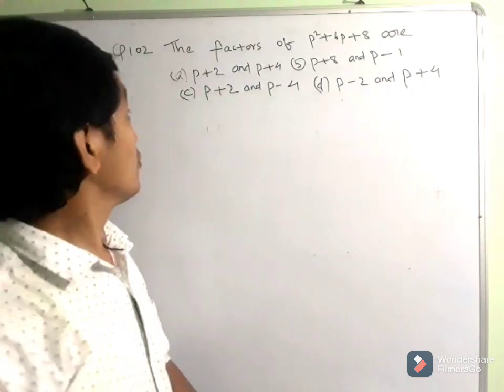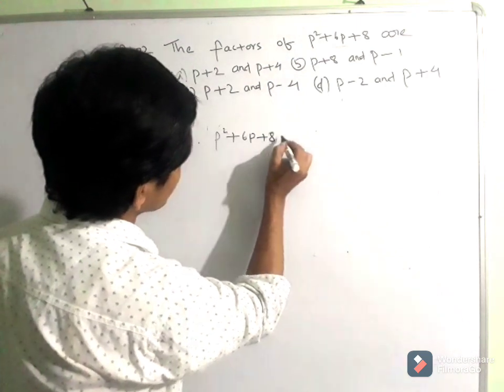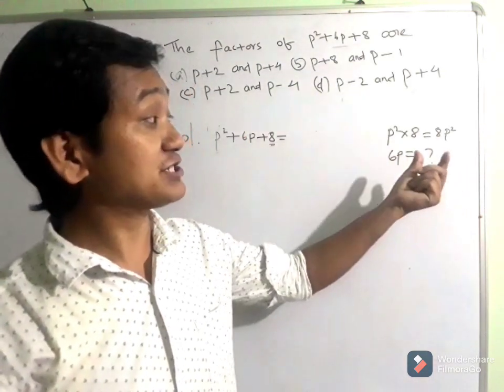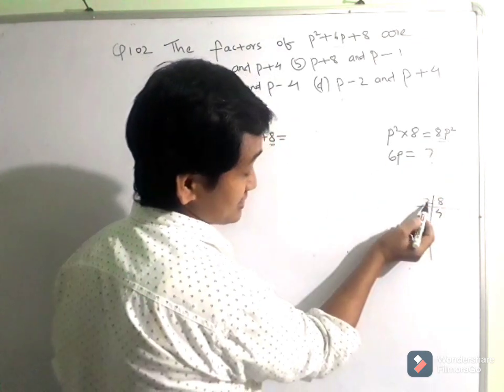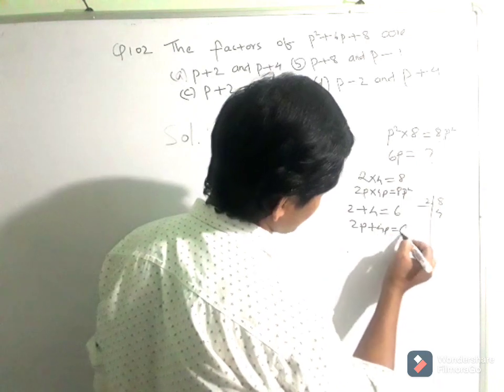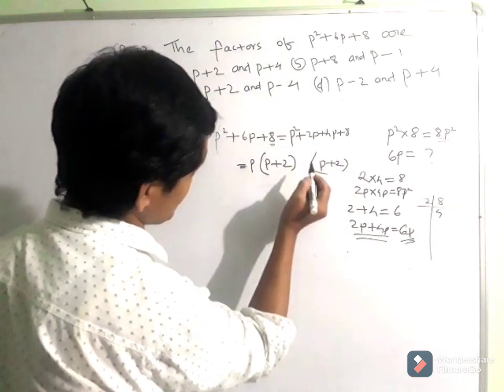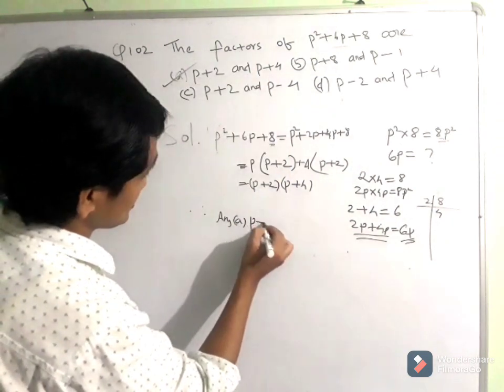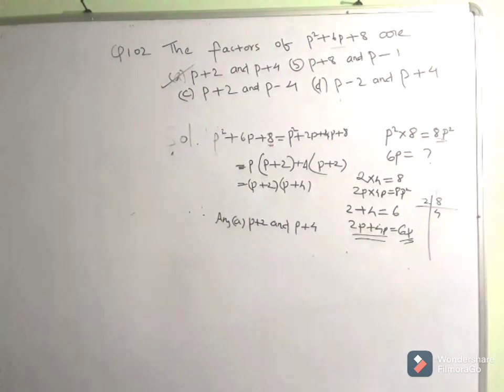Q102 APSSB UDC 2019 ELEMENTARY MATHEMATICS SECTION C SOLUTIONS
It's ARUNACHAL Pradesh Staff Selection Board UDC 2019 ELEMENTARY MATHEMATICS SECTION C SOLUTIONS